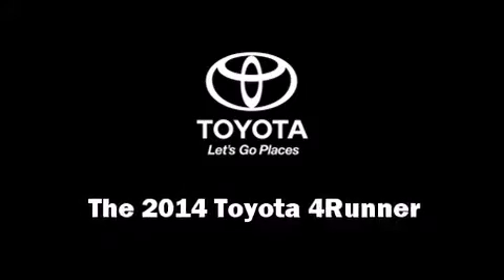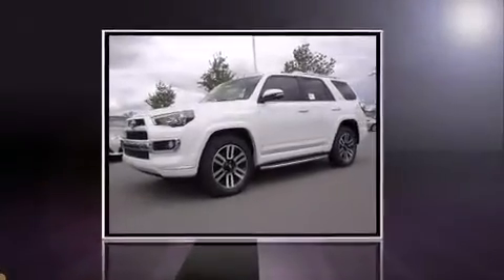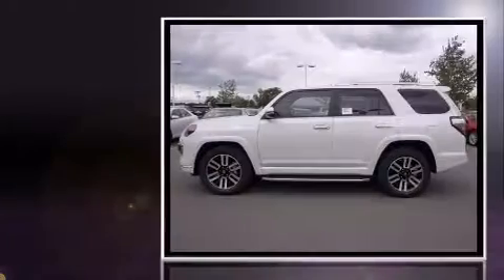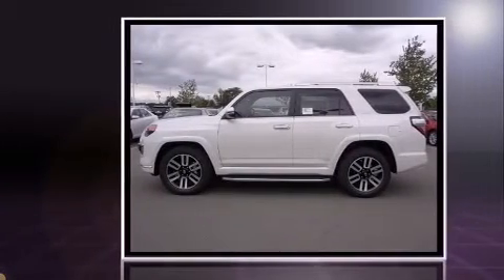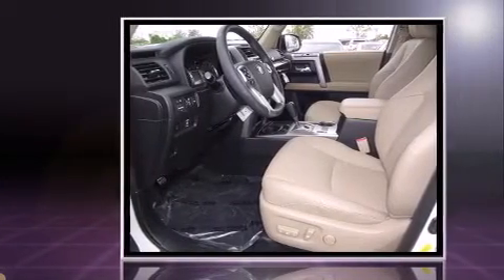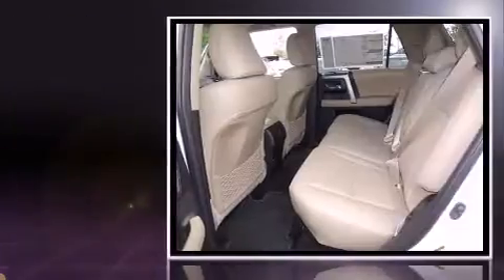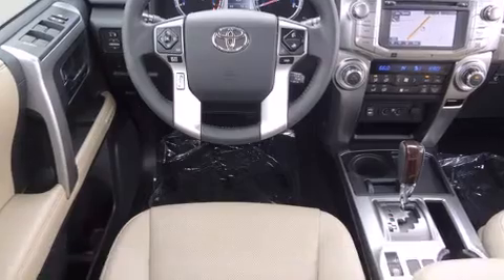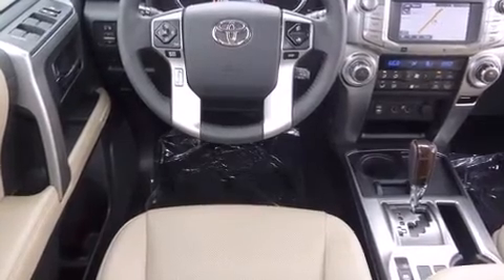2014 Toyota 4Runner Limited in North Little Rock, AR 72117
The 2014 Toyota 4Runner. It features an automatic transmission, rear-wheel drive, and a 4 liter 6 cylinder engine. Top features include heated front seats, 1-touch window functionality, a tachometer, a built-in garage door transmitter, a trip computer, cruise control, a trailer hitch, and power seats. Features such as automatic climate control and leather upholstery prove that economical transportation does not need to be sparsely equipped. For drivers who enjoy the natural environment, a power moon roof allows an infusion of fresh air. Audio features include a CD player with MP3 capability, steering wheel mounted audio controls, and 15 speakers, providing excellent sound throughout the cabin. Toyota also prioritized safety and security by including: dual front impact airbags with occupant sensing airbag, front SIDE impact airbags, traction control, brake assist, anti-whiplash front head restraints, a security system, an emergency communication system, and 4 wheel disc brakes with ABS. Various mechanical systems are monitored by electronic stability control, keeping you on your intended path. We pride ourselves in the quality that we offer on all of our vehicles. Please don't hesitate to give us a call.